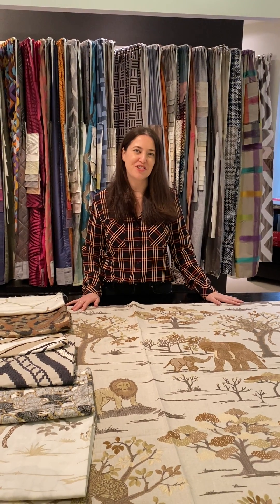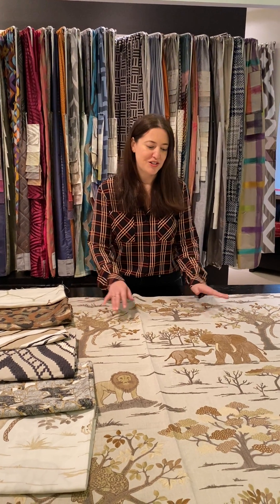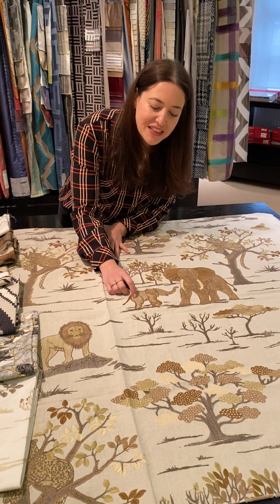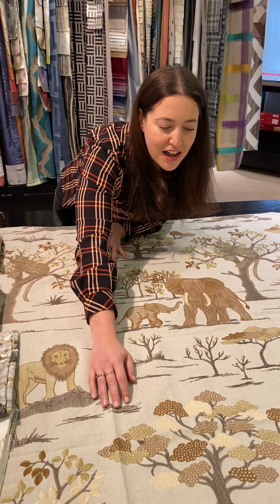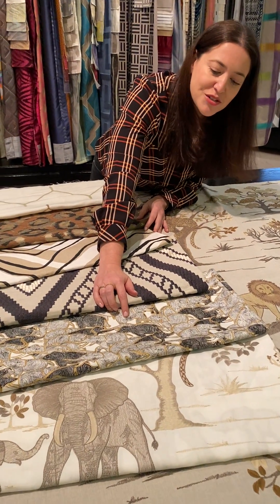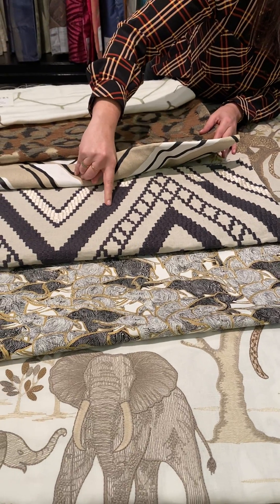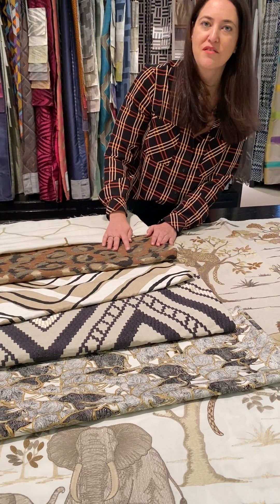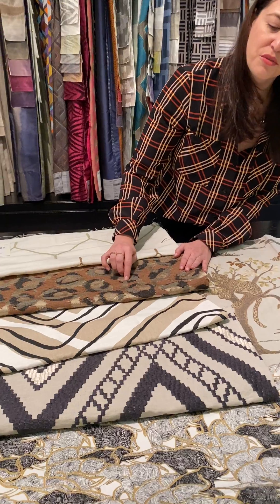Travers - 2020 Spring Collection - Out of Africa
Be prepared to go on a Safari for your senses with our newest Travers collection.

Rich in colour, texture and technique, OUT OF AFRICA taps into a desire to create environments that are simultaneously sophisticated and playful. This collection brings a well-travelled, subtle serenity into your home, so sit back and enjoy the ride.

Zimmer + Rohde global